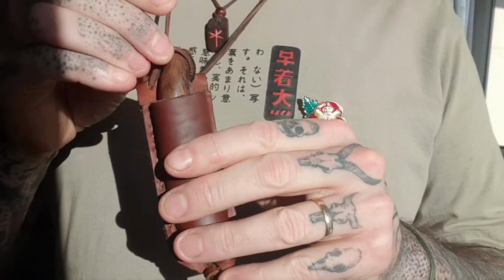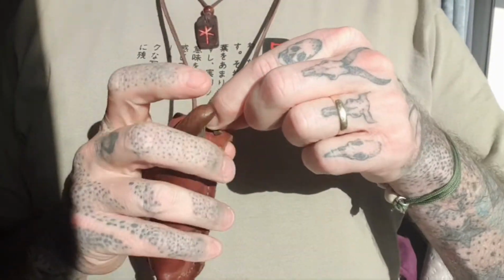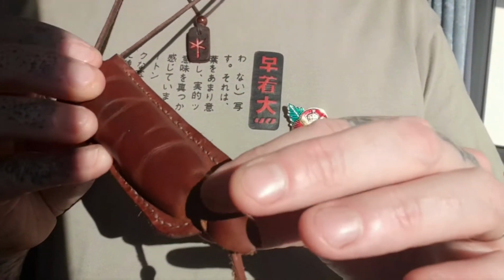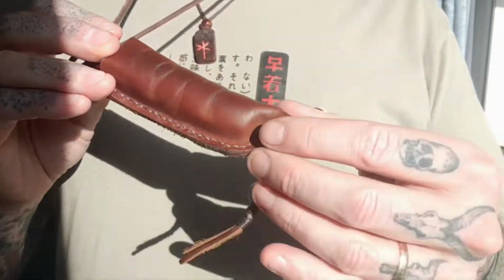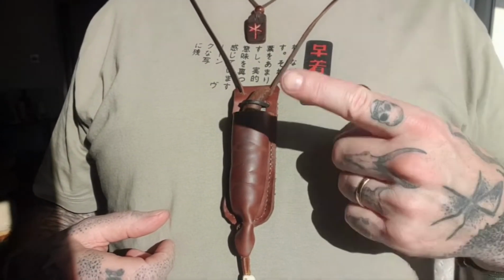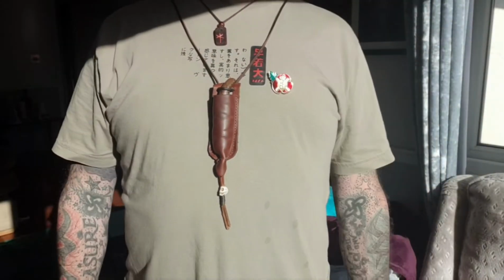Neck Knife Pouch, for Opinel No. 08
Another little leather working project.